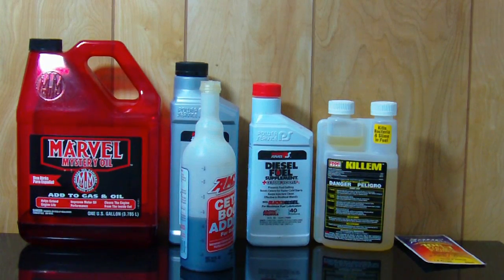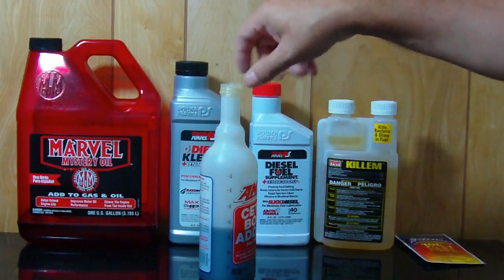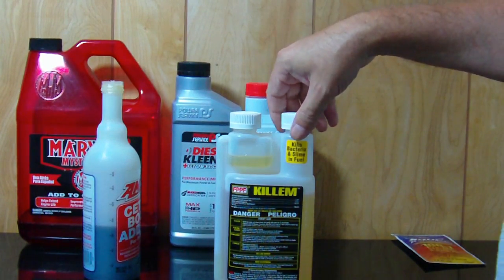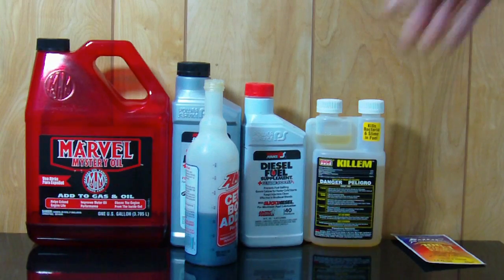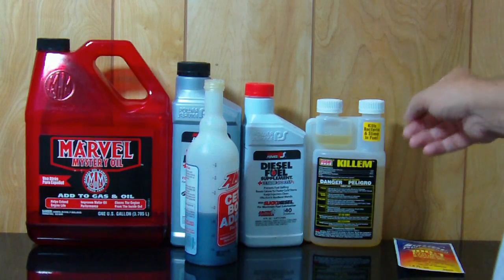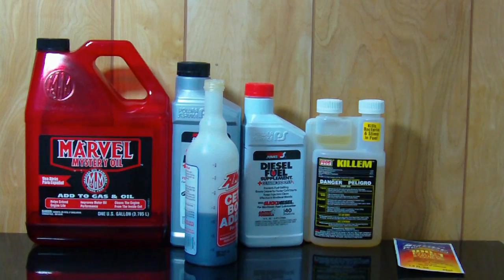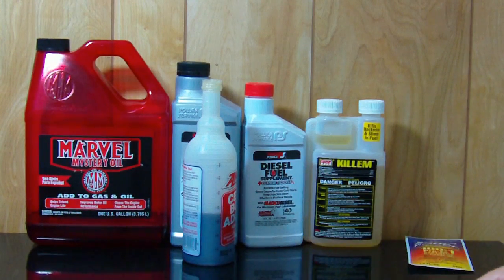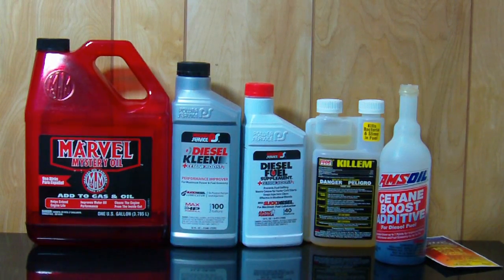Diesel Fuel Additive Blend Perfect Treatment For Old Engines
These are the fuel treatment products I use to treat my old Mercedes diesel engine (Pump Line Nozzle (PLN) Fuel System). This custom additive blend is ideal for any older diesel equipment designed to run on high sulfur diesel fuel.

If you have a 2007 or newer diesel with exhaust after-treatment, do not use Marvels Mystery Oil (MMO) in your fuel. Small amounts of 2-cycle oil is acceptable as a lubricant.

People who are too cheap to treat their diesel fuel with a water remover and a lubricant will pay dearly to replace their fuel pumps and injectors. The formula in this video costs around 20 cents per gallon of fuel, its not expensive.